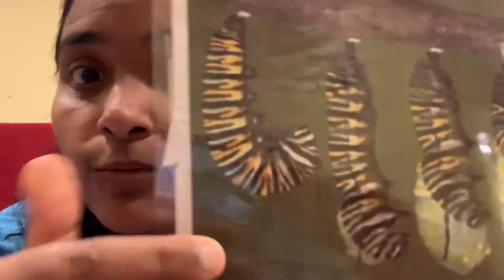Butterflies and Birds